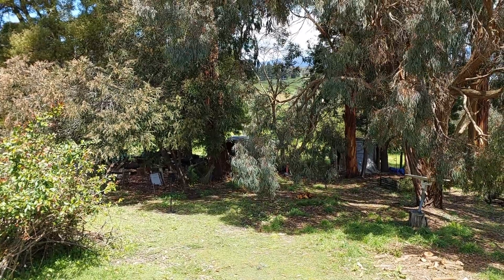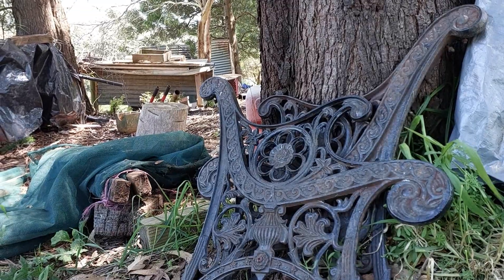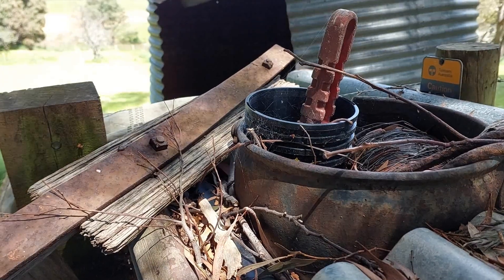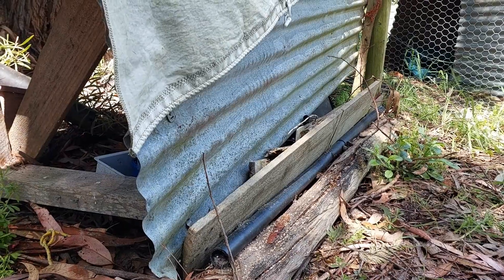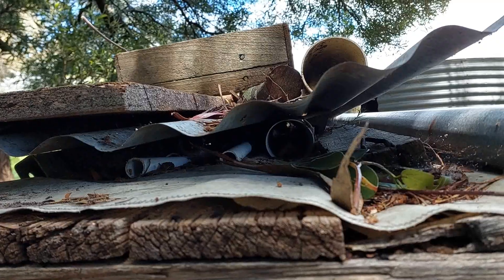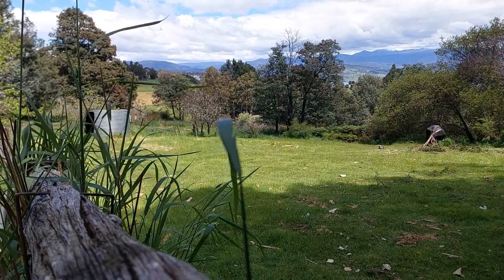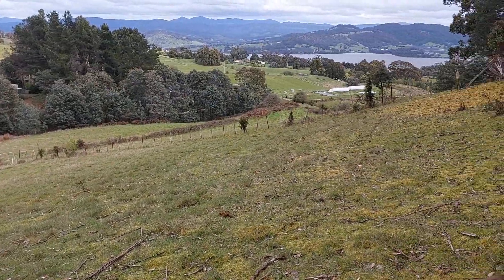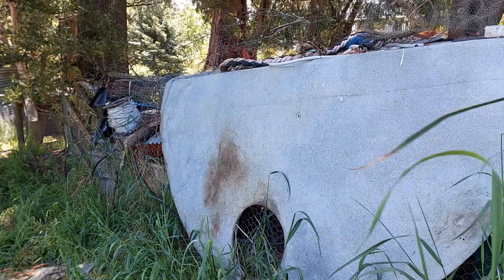Snake Pit - cleaning a saw mill and junk pile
We set about cleaning up the "snake pit" - an area of the yard once used as a saw mill but now littered with junk - and make plans for how to better use the space.

Keep up to date with our bumbling adventures at @veryamateurfarming

Episode 18

In this episode I pick through the seemingly endless junk and scrap that fills an area of the yard we've dubbed the "snake pit". Rusty wheels, fence offcuts, satellite dishes, tank treads... you name it, it's there. It was clearly an old wood-cutting area but we have different plans for its use and, naturally, want to tidy it up.